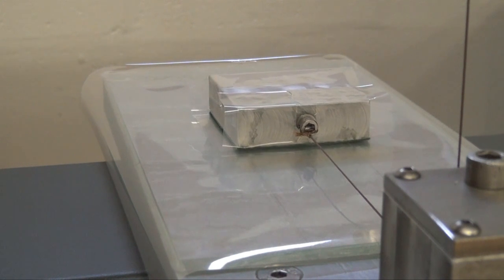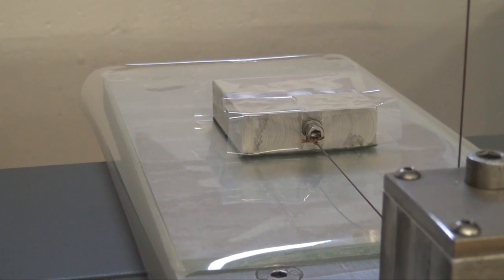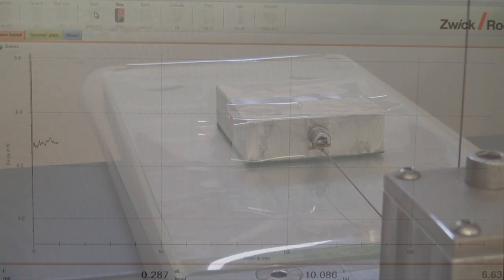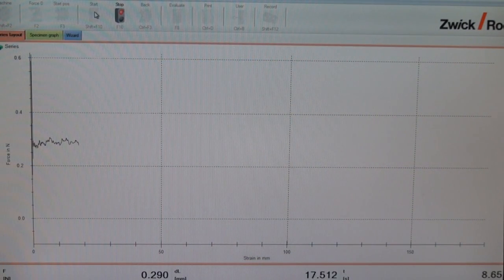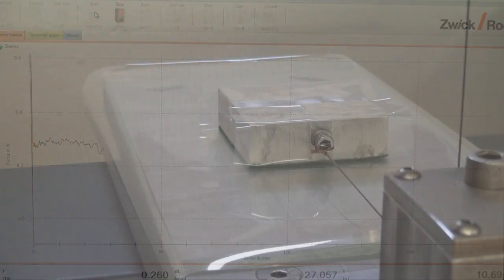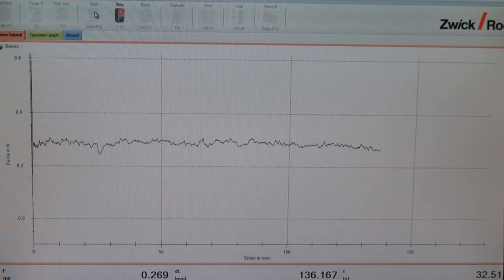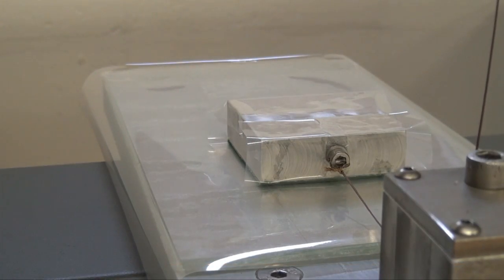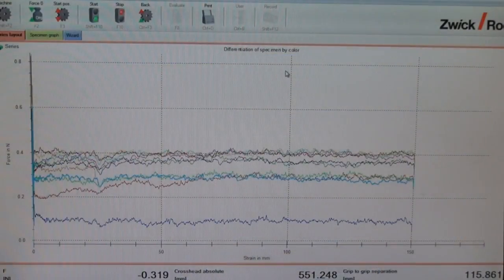Coefficient of Friction testing | Campden BRI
Coefficient of Friction, also known as slip resistance, is a significant issue in the world of packaging and is a fundamental property of all materials which run on high speed printing and packaging lines.